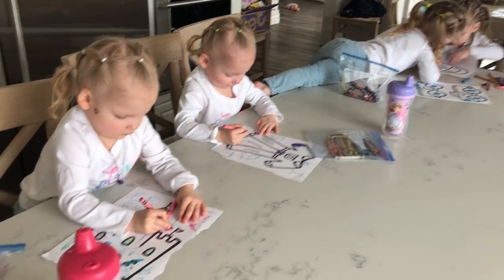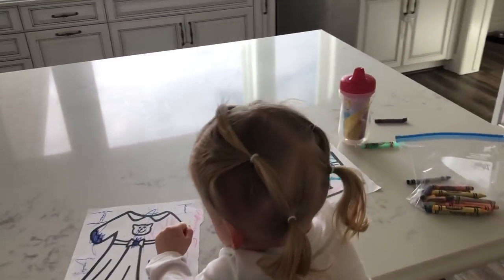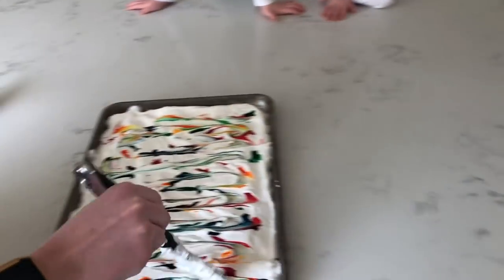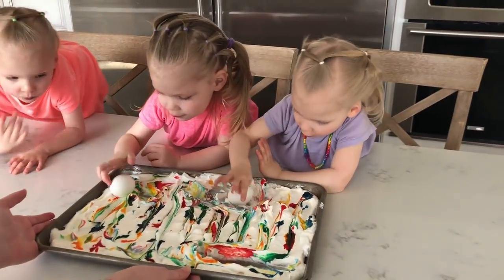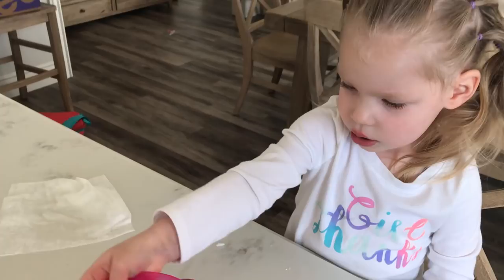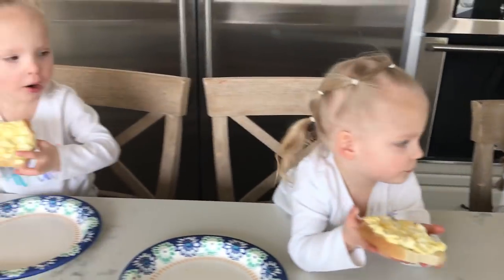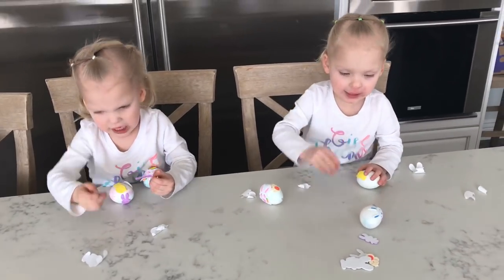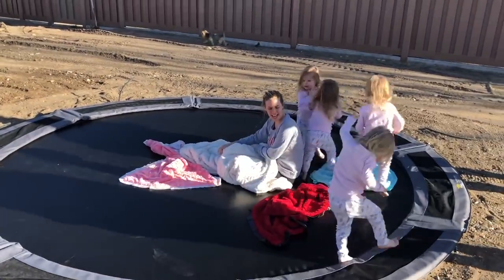DYING EASTER EGGS FOR THE FIRST TIME WITH WHIPPING CREAM AND FOOD COLORING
***ALL OF THIS VIDEO WAS FILMED BEFORE ASHLEY HAD TO GO TO THE ER***
This is such a fun vlog to watch the girls interacting with Nanny Ash and dying easter eggs for the first time! The girls thought it was so much fun and we love watching them experience things for the first time!

***Snap Chat***
Ashley- Ashleygardner20
Tyson- tgardner79